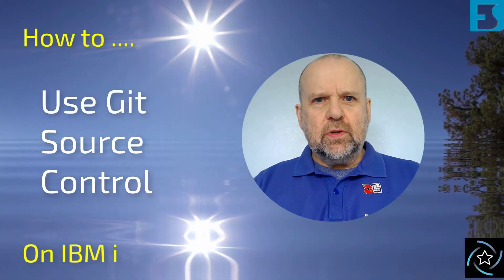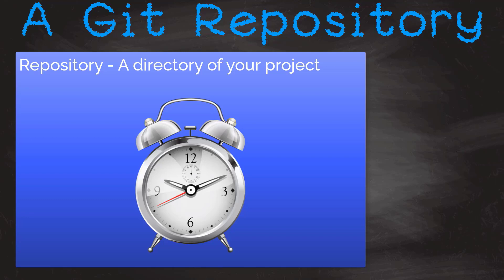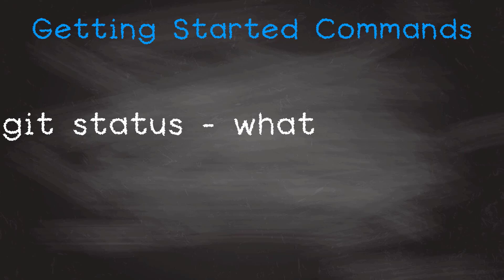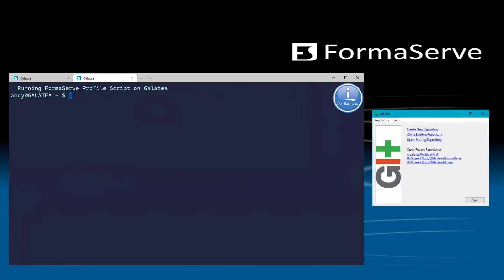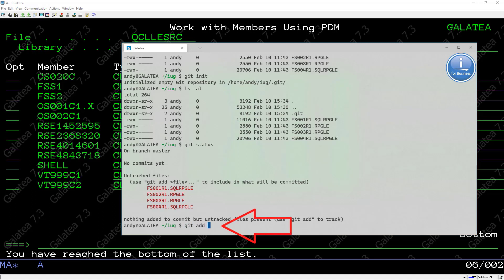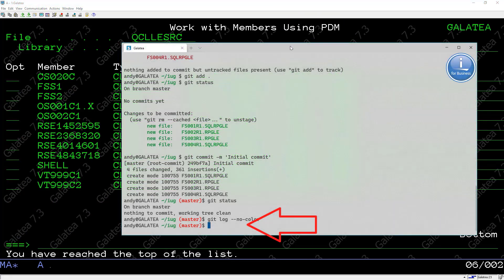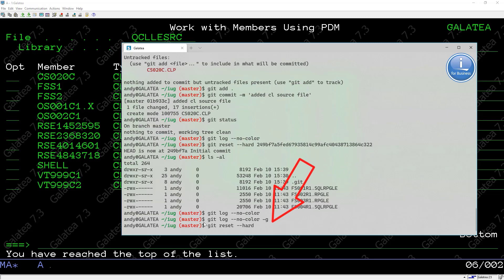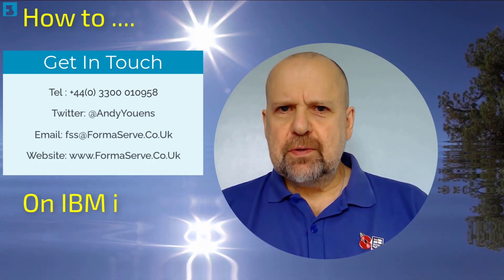Learn GIT Source Control on the IBM i. with this Step-by-Step Guide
In this short How To On IBM i Video we will be taking a quick look at the source control package GIT.

I will show you how we can get started protecting our source and get all the benefits of this great open source package.

-- Contents --

00:00 - Intro
01:00 - Helps us with ...
01:10 - Source control only
01:27 - Repositories
02:33 - Getting started Commands
04:01 - Gitignore
04:53 - Using a shell for GIT
05:09 - Examples
10:05 - Fire!
10:44 - Check out learning.formaserve.co.uk & Powerwire.eu
11:07 - Wrap up